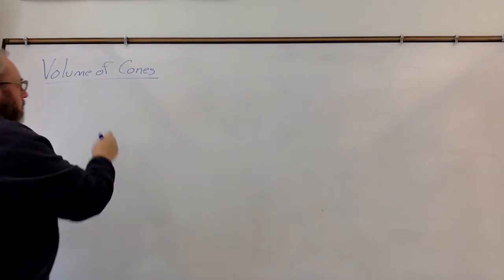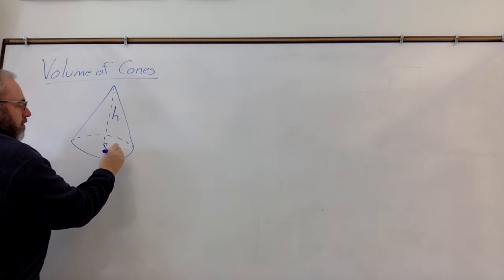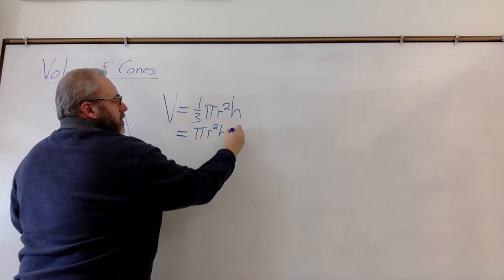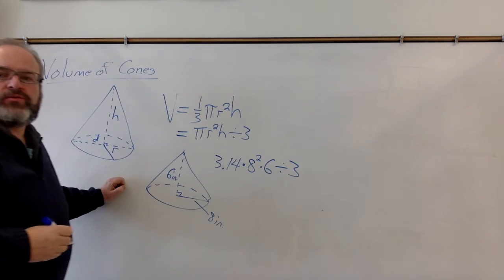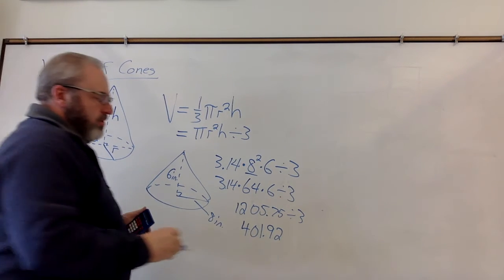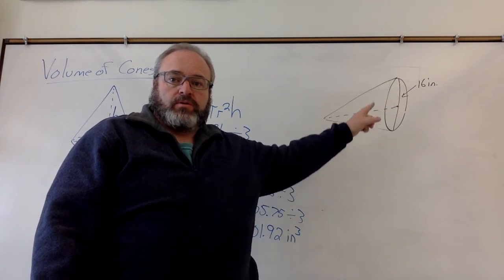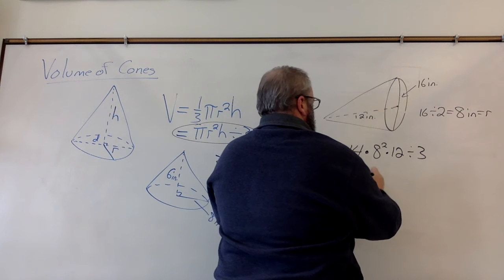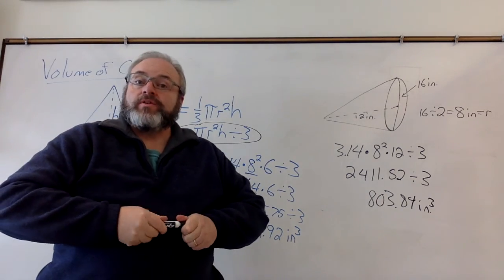Volume of Cones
This video will help you find the Volume of Cones.